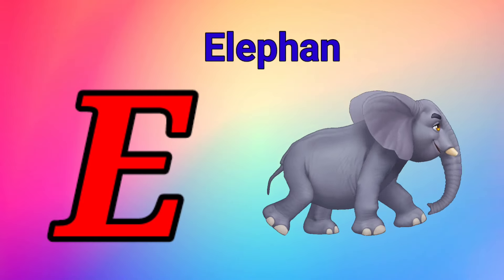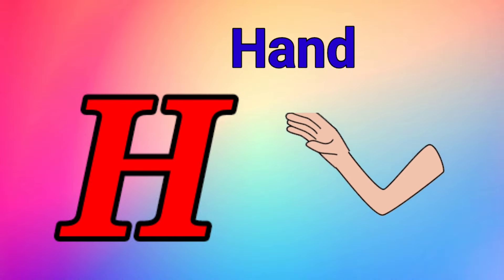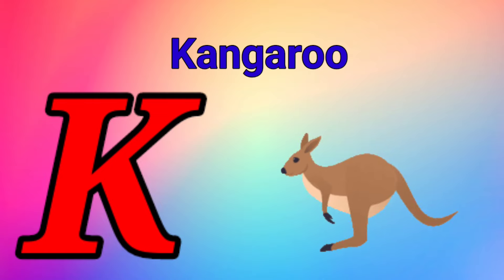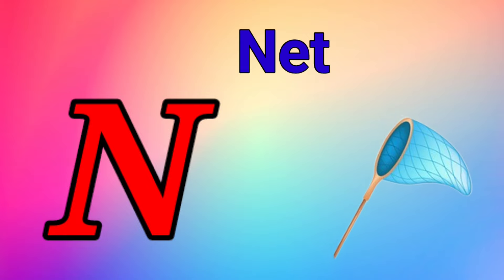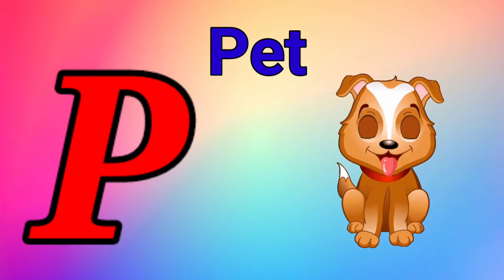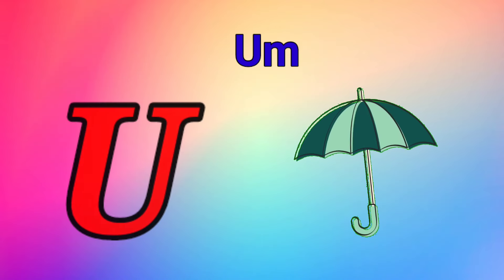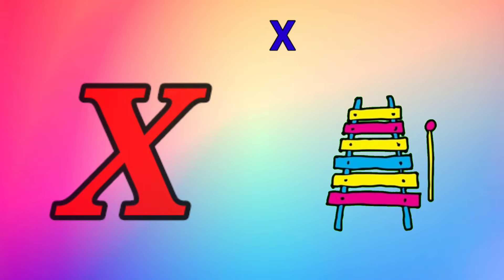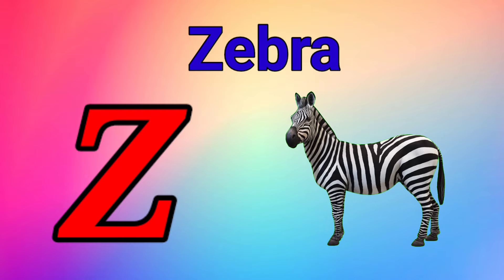ABC Phonics Song | Alphabet Song | A for Apple | Nursery Rhymes | Toddlers learning video